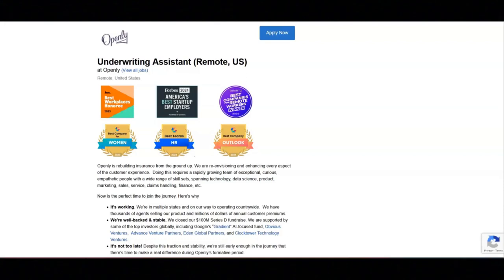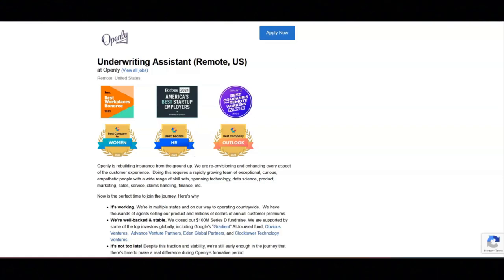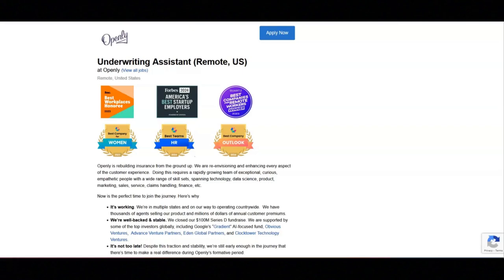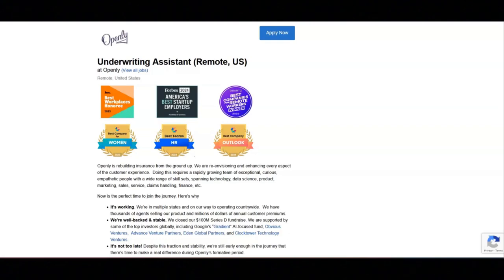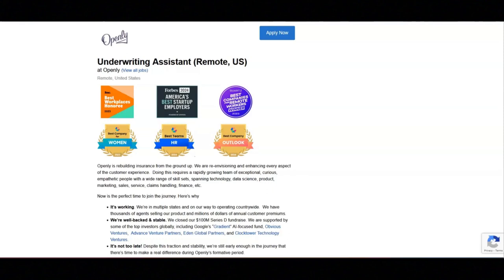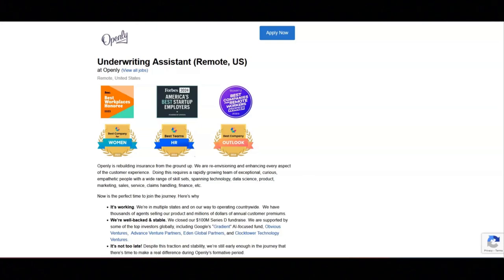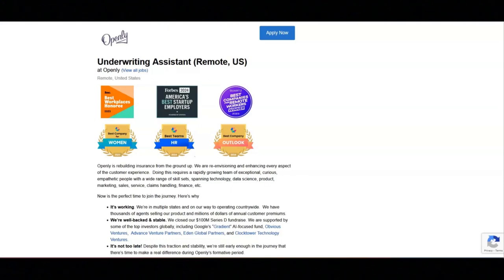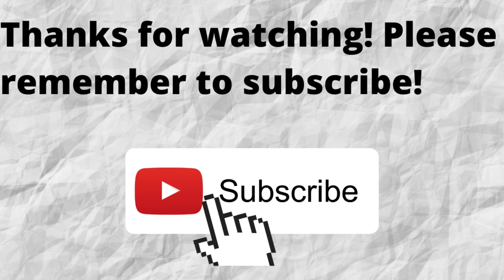Work From Home Job/Great Work Benefits/$52,000 To $56,160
In this video I share a work from home job opportunity that offers great work benefits. If you are interested in a work from home job opportunity that offers great benefits then I recommend that you watch this video.